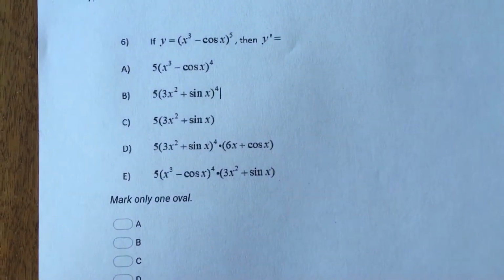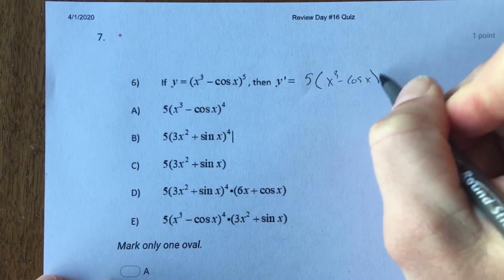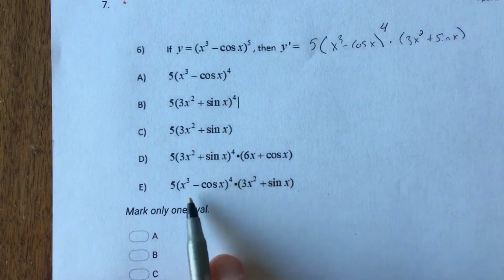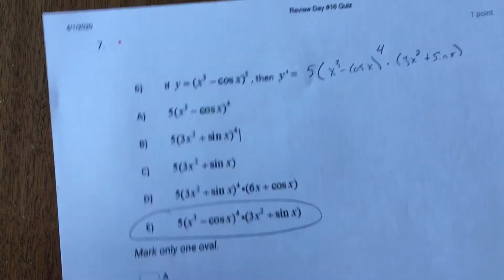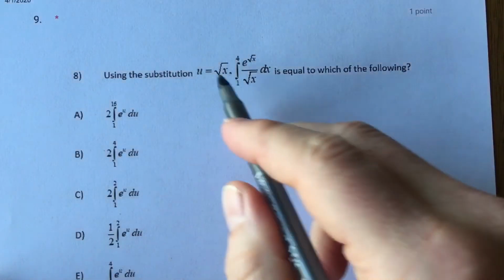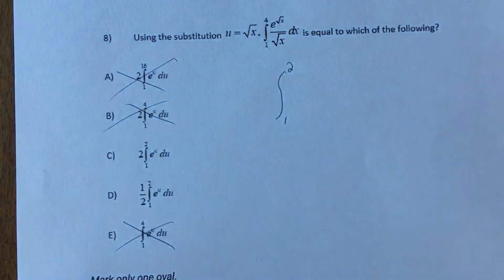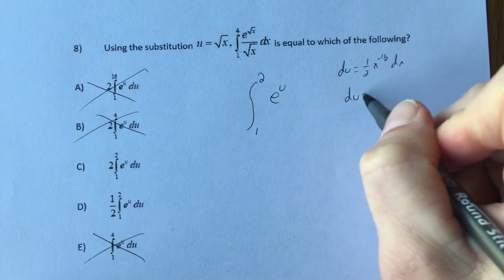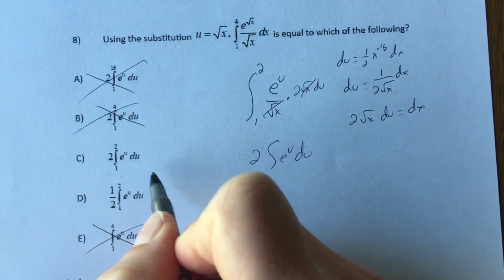Review Day #16 Problems 6-9